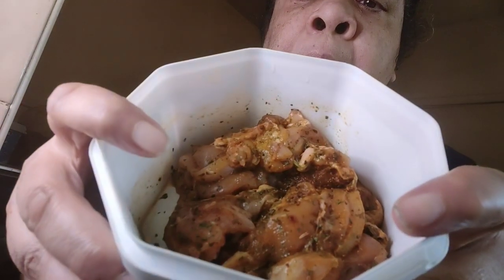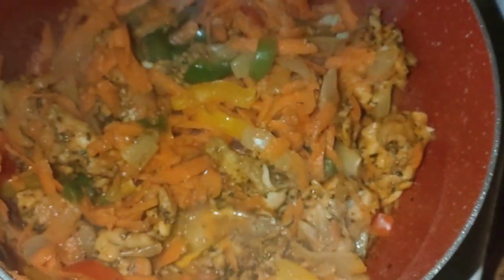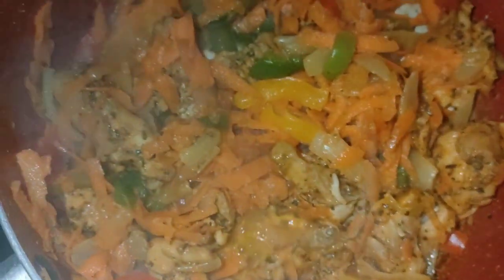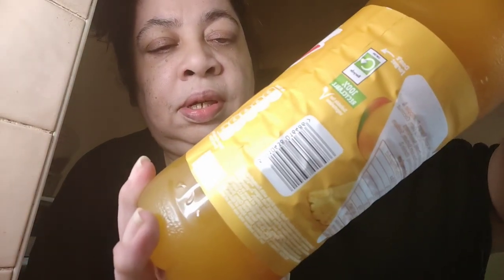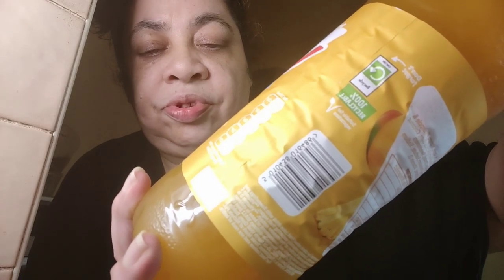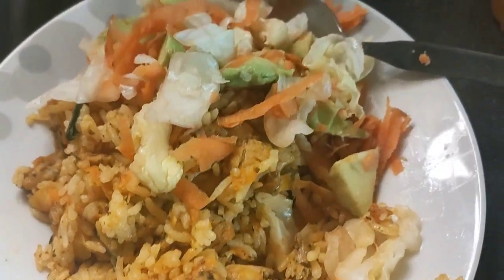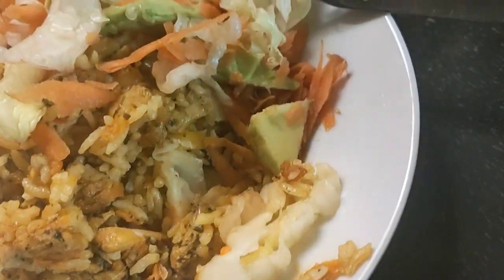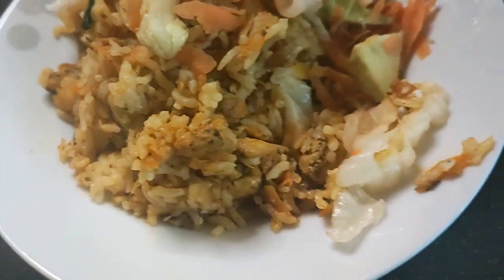free style chicken mamma bee way